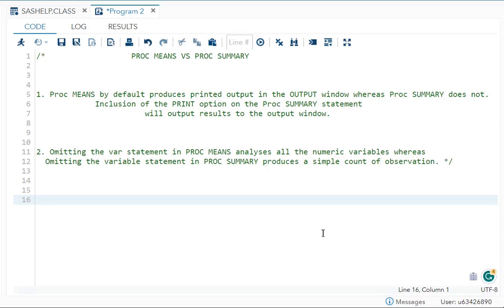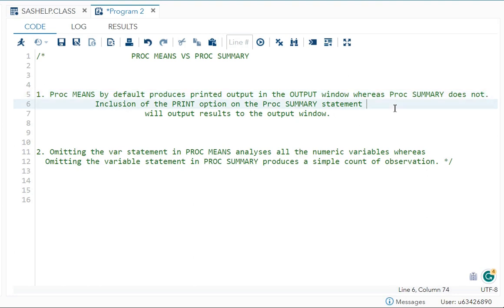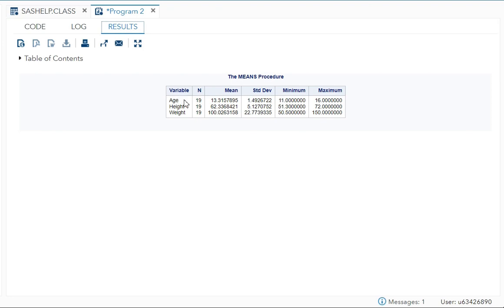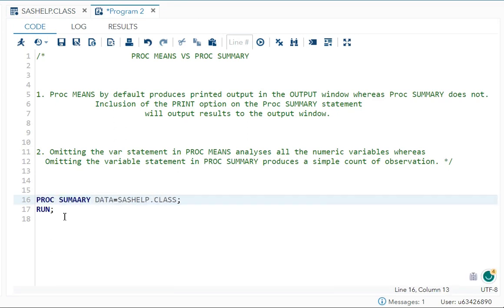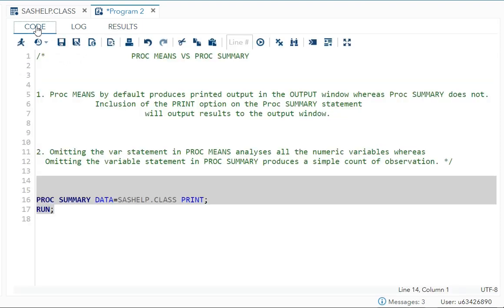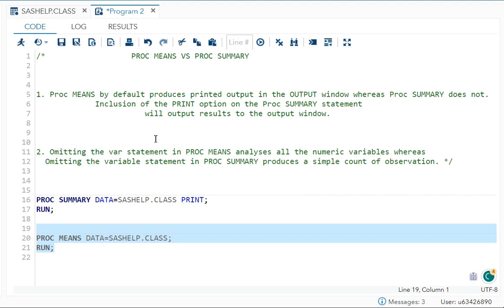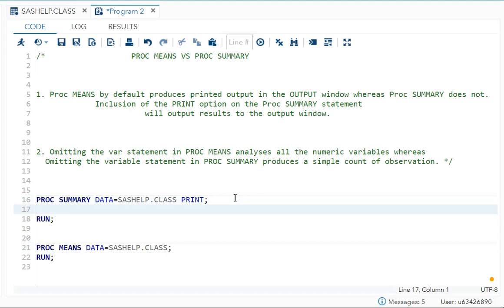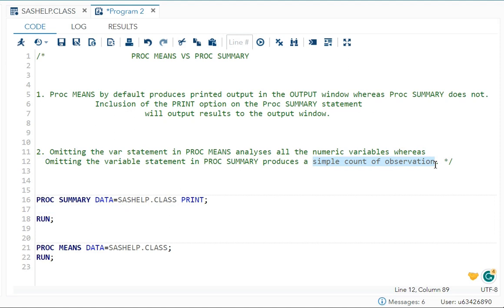PROC MEANS VS PROC SUMMARY IN SAS - INTERVIEW QUESTION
In this video, I have covered Proc Means VS Proc Summary in SAS. if you guys have any doubts kindly write in the comments.
happy learning!